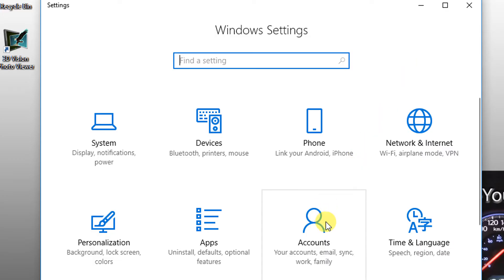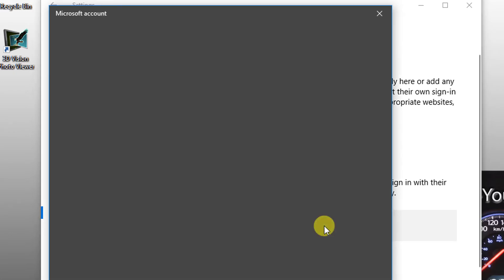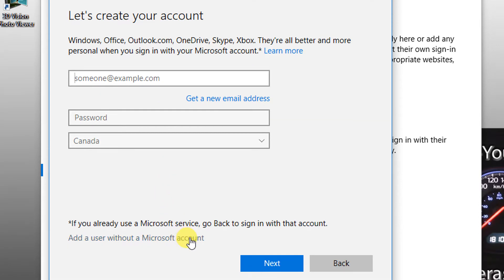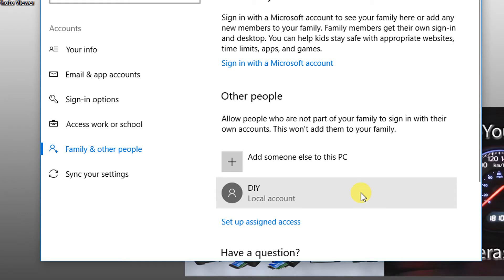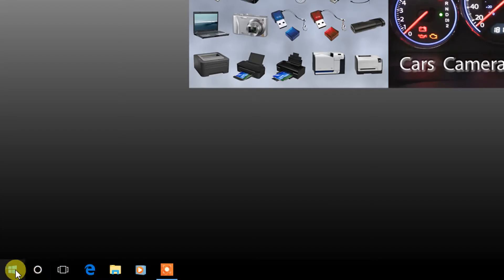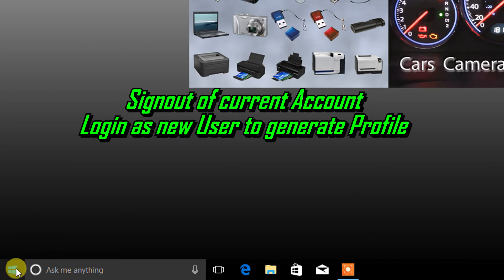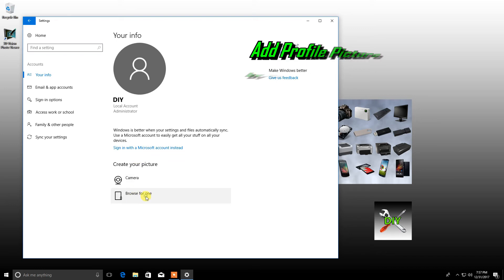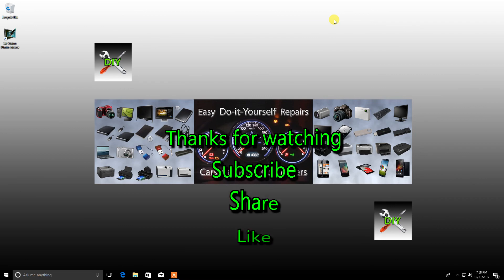How to Create Local User Account Windows 10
This Windows 10 video demonstrates How to Create Local User Account. PC owners that prefer not to use Microsoft Store APPs or OneDrive Cloud storage can sign-in with a Local Account.